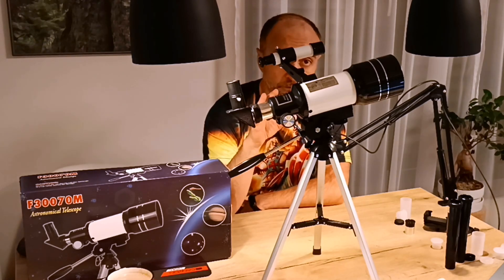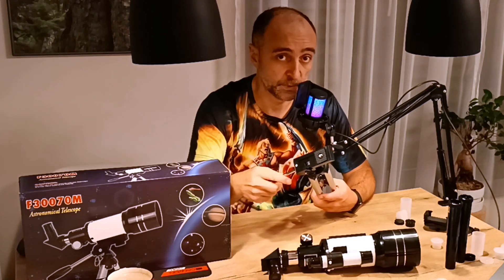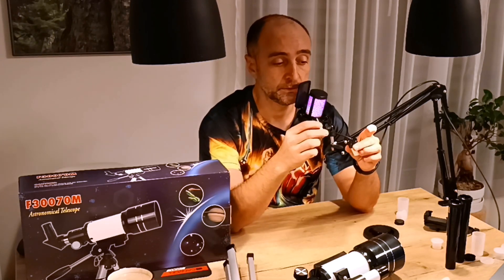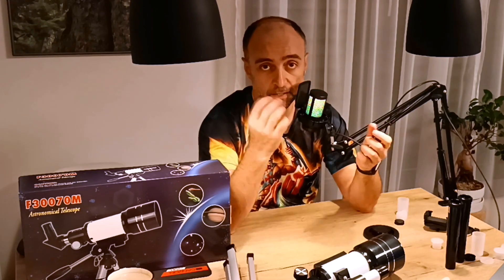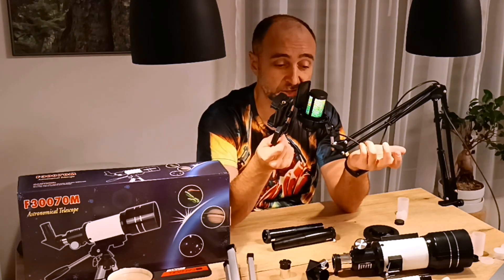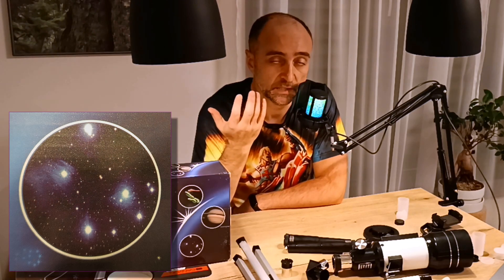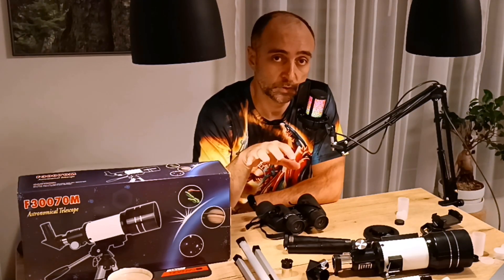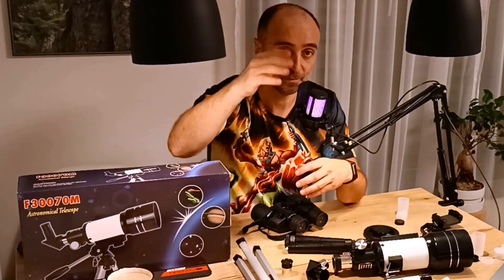I just HAD to buy this and review it - Budget Telescope for Beginners? - F30070M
Telescope F30070M - 🔗Click & Buy

The model reviewed in this video is F30070M. There are various very similar refractor telescopes which will have similar performance, such as: Toyerbee, Gskyer, Borwolf, Allfocus, Hexeum, Meezaa. I do not recommend any of these.

Did I just save you from buying any of these? Drop me a comment.

due to better accessories from High Point Scientific

If you insist on Sky-Watcher, you can get it from Amazon:

Olympus Binoculars - 8-16x40

UHC Filters:
Angel Eyes 1.25"🔗Click & Buy
Angel Eyes 2" 🔗Click & Buy